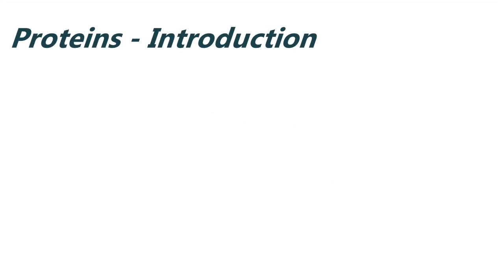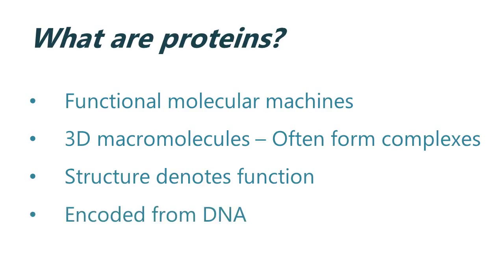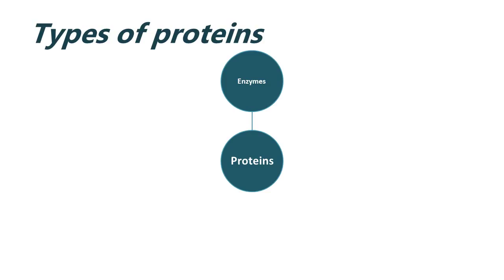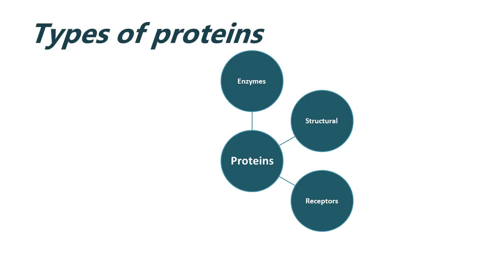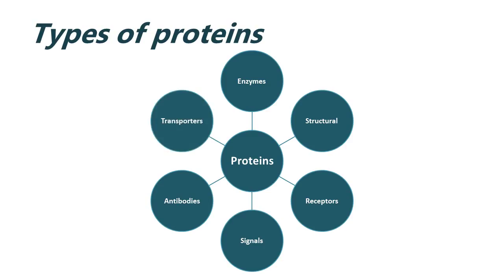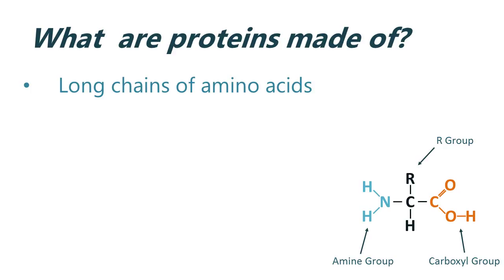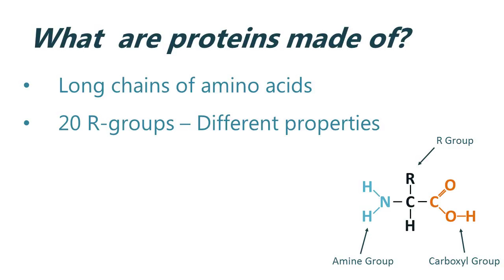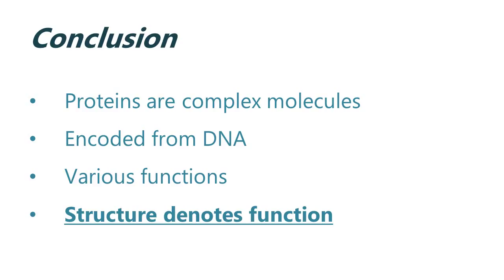Proteins - An Overview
This quick introduction to proteins should give you a basic understanding of what proteins are, what they are made of, and what they do. We will build on these ideas in future videos in more detail.